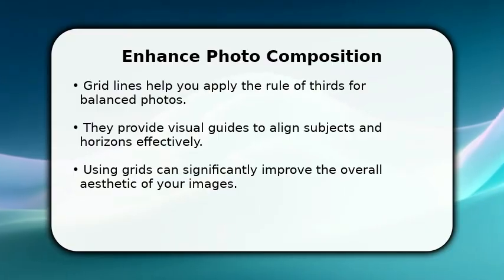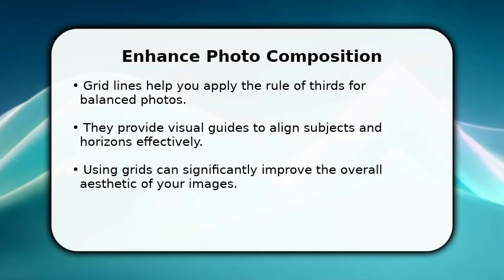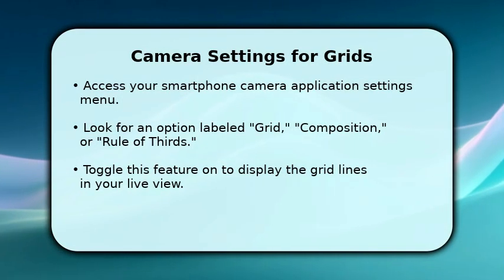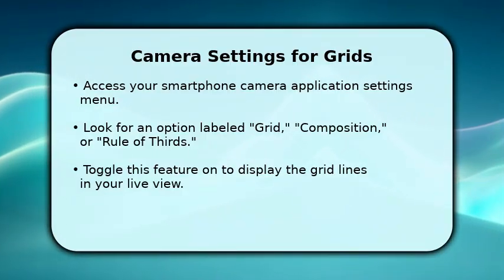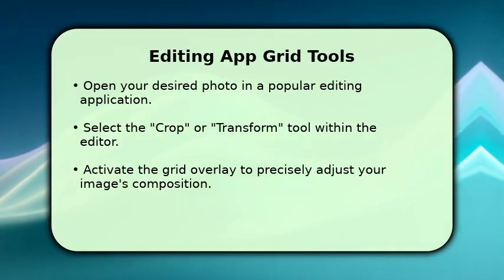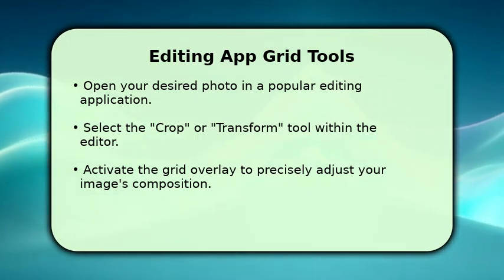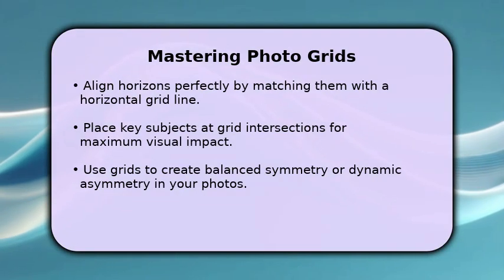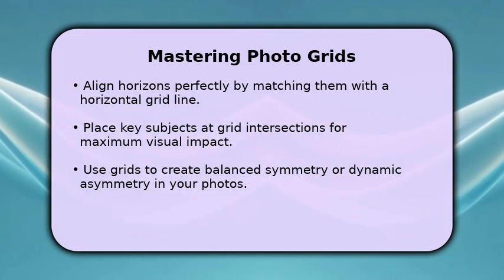How to Get Grid Lines on a Photo (Updated 2025)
▸ (t) Learn how to add grid lines to your photos in this updated tutorial for 2025. Whether you're a photographer or just need to edit an image, this video shows you how to easily add grid lines to help with composition and alignment. From smartphone cameras to professional photo editing software, we cover it all.